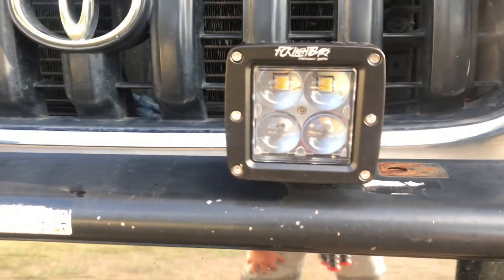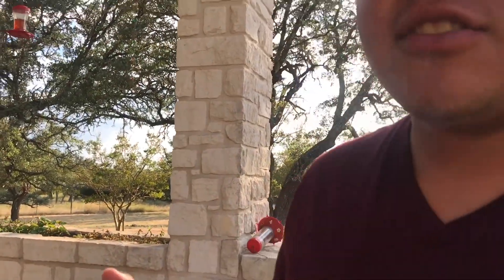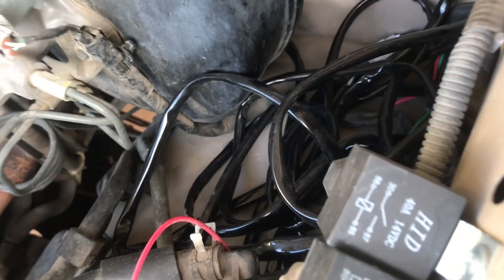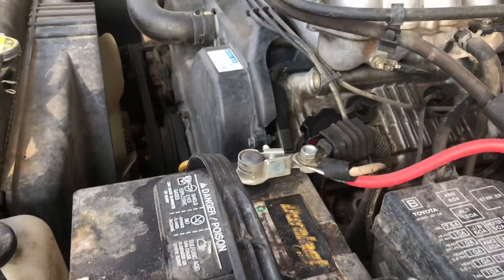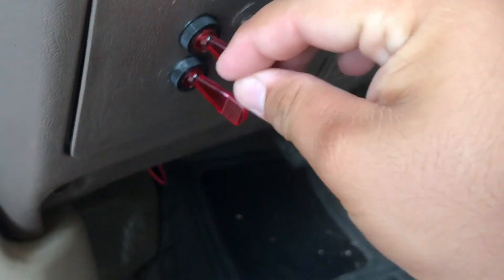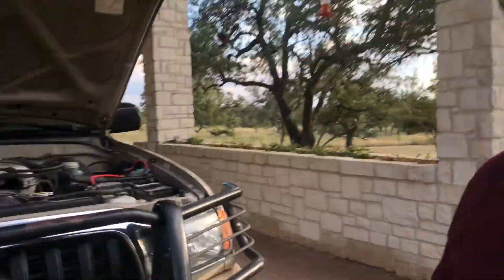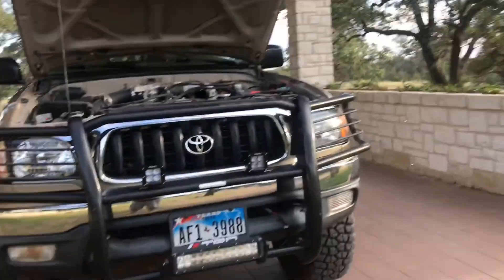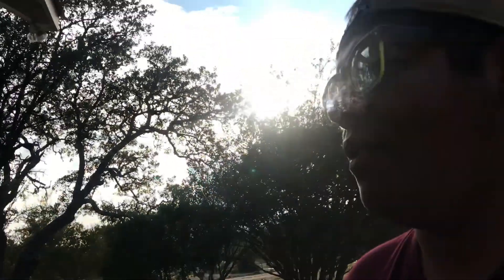Vlog #3 Dirty Install Of FCK Lightbar Pods!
Reviewing FCK Lightbars P4 Light Cubes